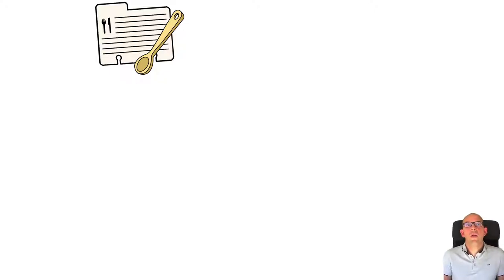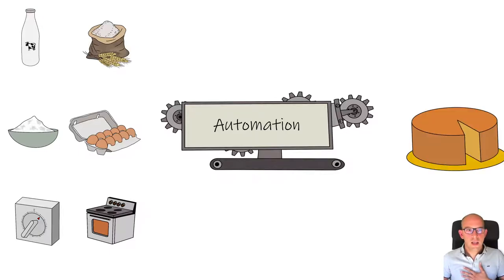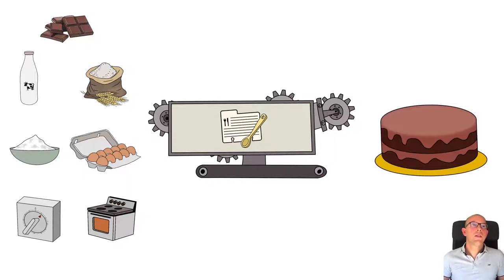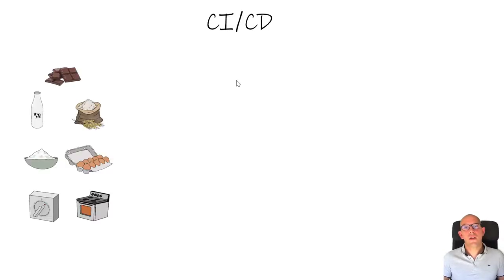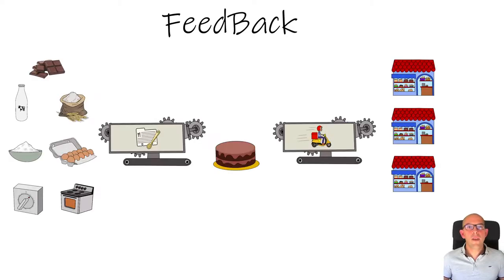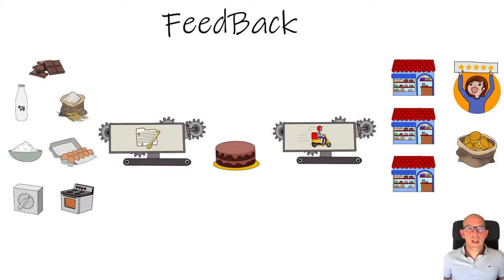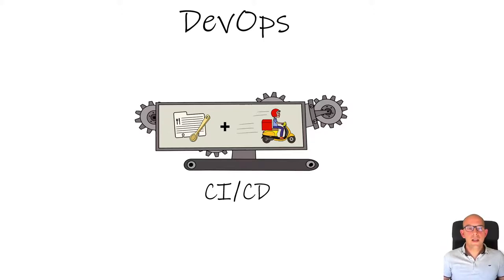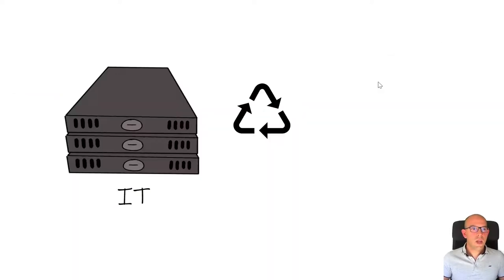TECHFastKit - Devops (EN)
This month the TECHFastKit info pill is provided by my colleage Raul Barranquero

Although DevOps mainly based on the industrialization and automation that we gain with CI/CD (Continuous Integration/Continuous Delivery), we can go further. Don´t forget all improvements achieved that we get when security, quality, infrastructure and operations are involved not only in IT but also in NETWORK.